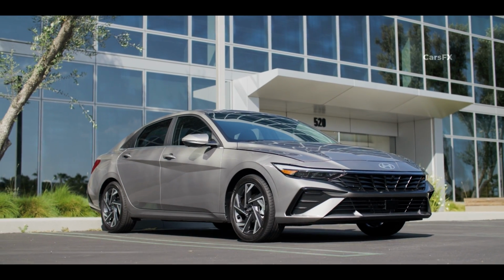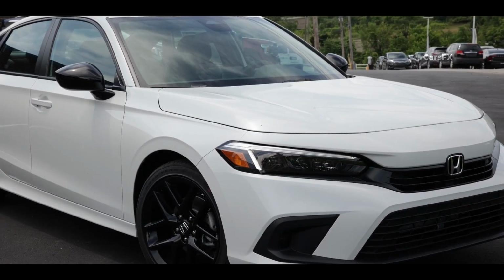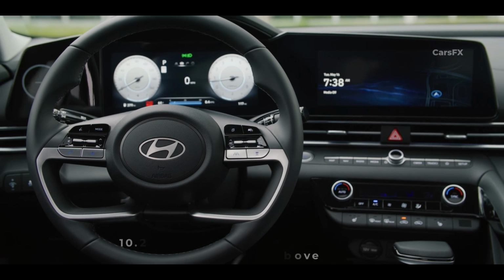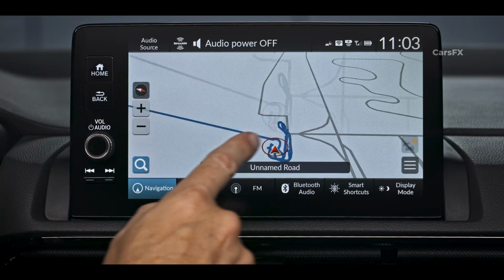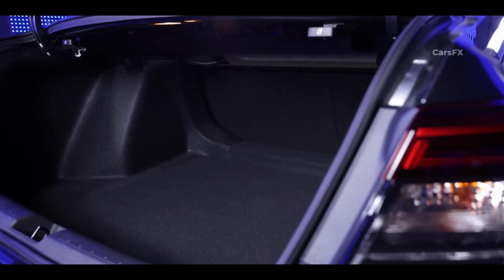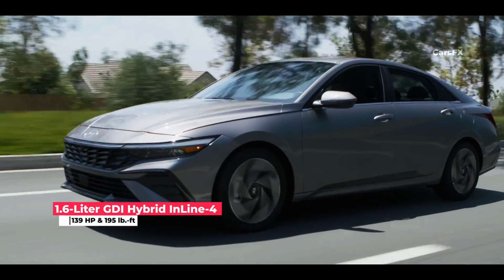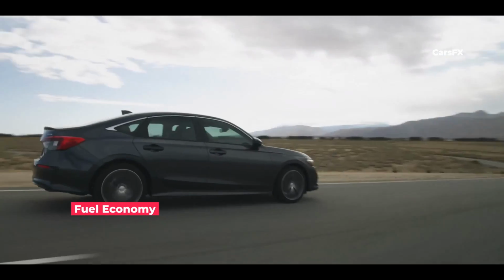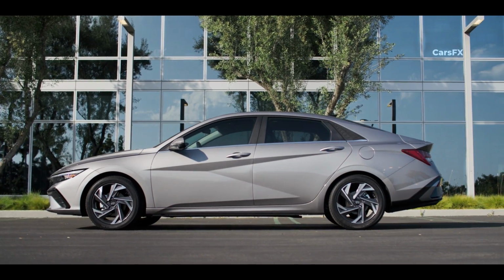2025 Hyundai Elantra vs 2025 Honda Civic – Is Cheaper Hyundai Better ?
When it comes to daily driving, the Hyundai Elantra is a pragmatic choice thanks to its great fuel economy, standard safety tech, and great comforts—a choice that also comes with plenty of styling flair. but it's time for a visual upgrade As Hyundai has unveiled an updated 2025 Hyundai Elantra model that just arrived in the U.S. market.

As for Honda, For decades, the Civic has been a favorite for budget-minded buyers that makes them feel smart for being frugal. The latest generation, 2025 Honda Civic carries on offering handsome interior trim and several features that very recently were considered luxuries. with a Hybrid variant coming in early 2024, The 2025 Civic combination of value, efficiency, and refined road manners make it a stand out choice.

But being so similar it makes choosing between the two that much harder, well, in this video, we will take a closer look  at their designs inside and out, pricing and how they drive. so without any further ado, lets get into it.

00:00 Intro
00:53 Exterior Design
02:30 Interior Design & Technology
04:37 Passenger & Cargo Space
05:48 Pricing & Trim Levels
06:34 Driving & Handling
08:44 Verdict